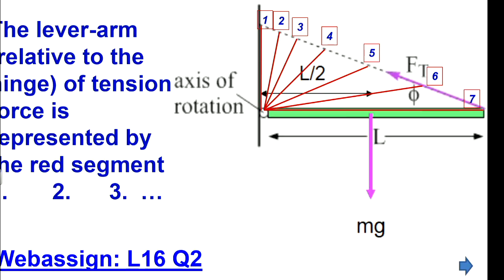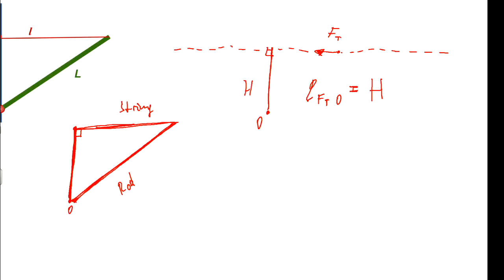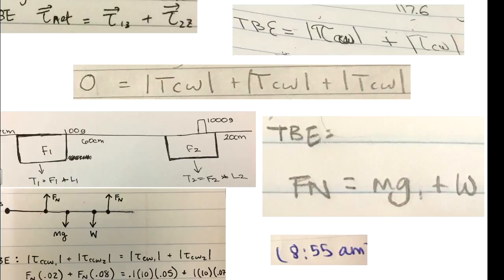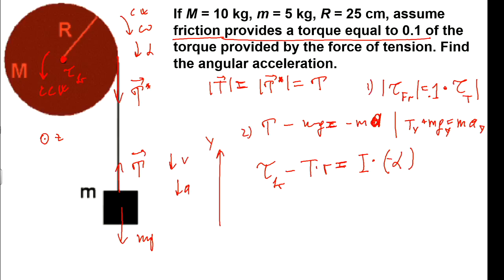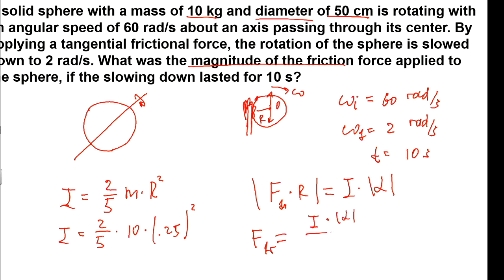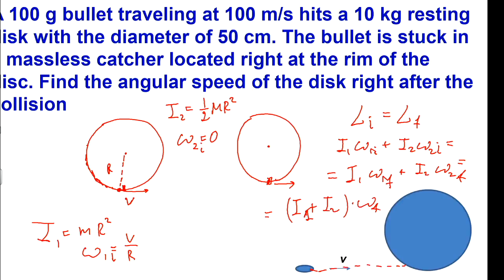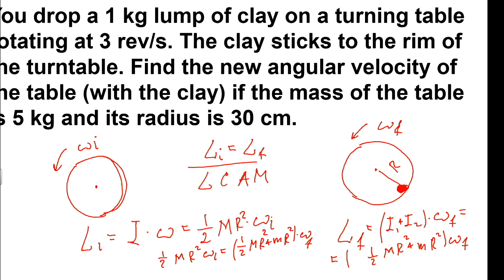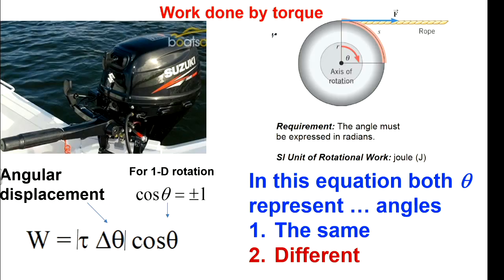Physics from Dr. Voroshilov: Elementary Physics: First Semester; Lecture 16; only slides